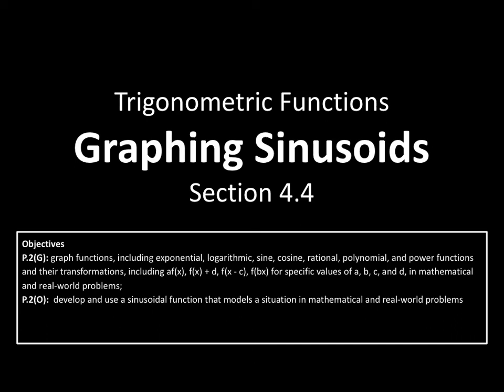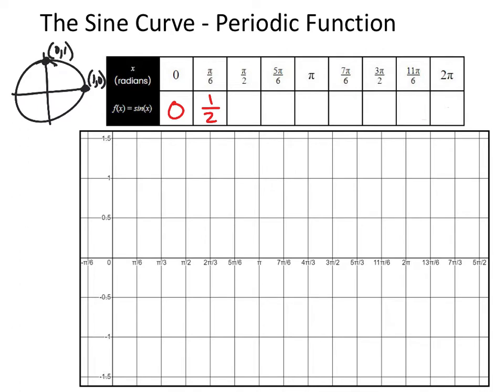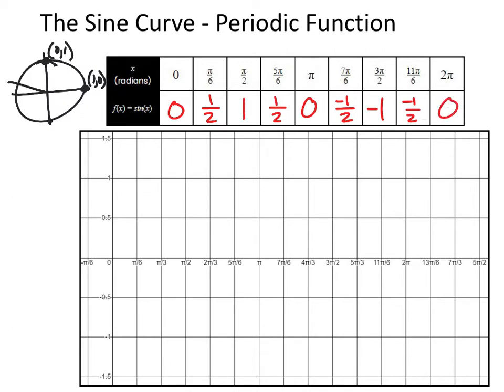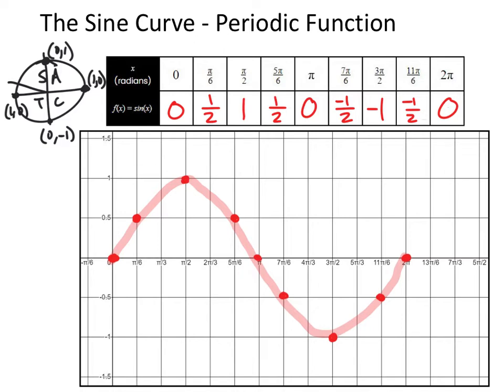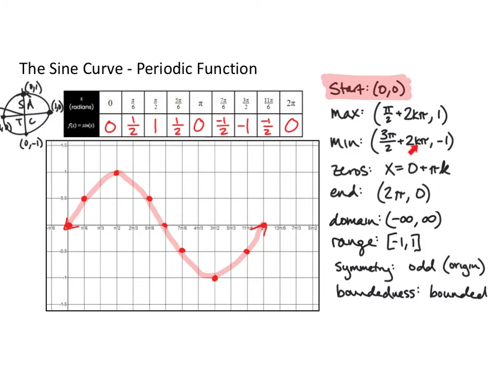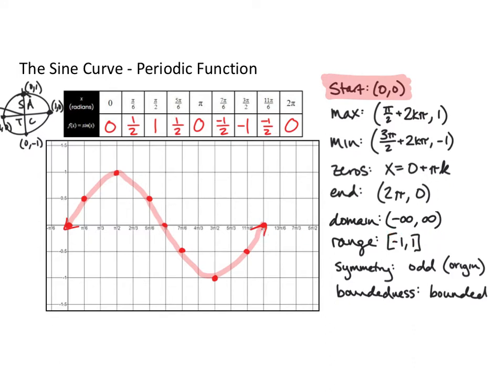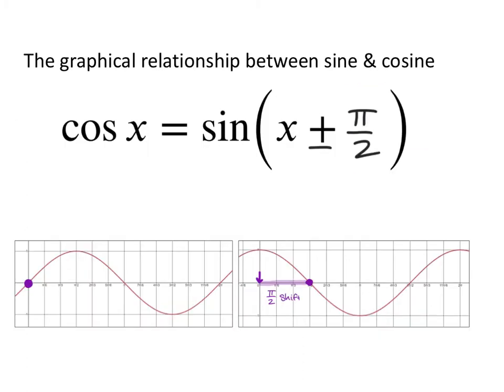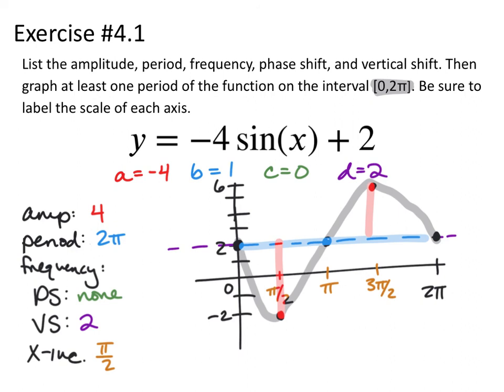Graphing Sin & Cos (4.4)